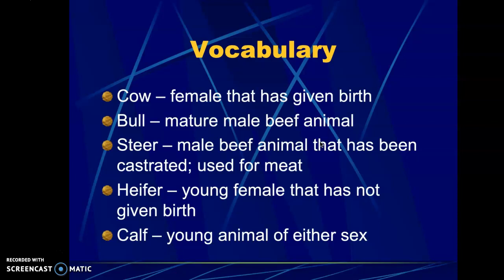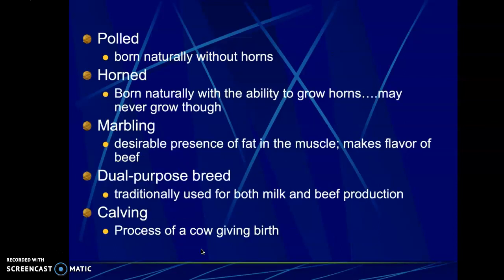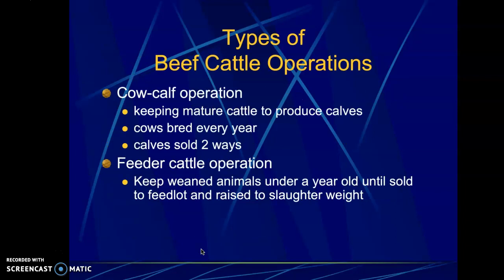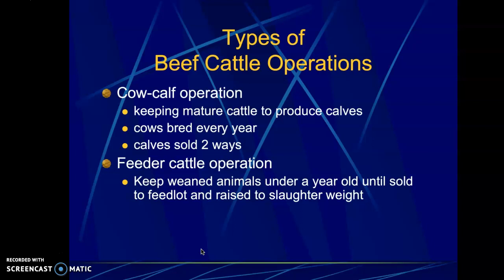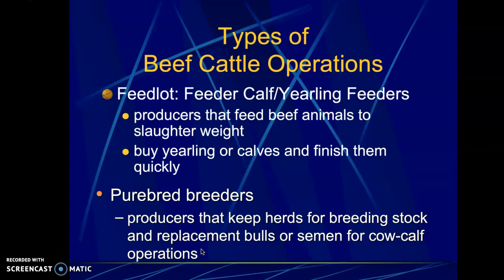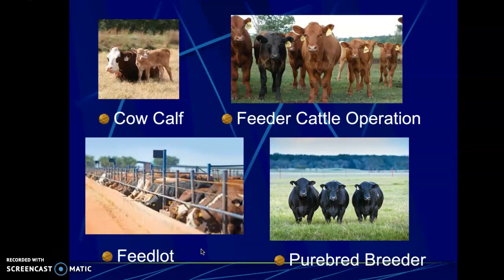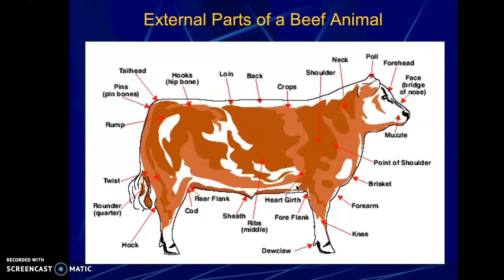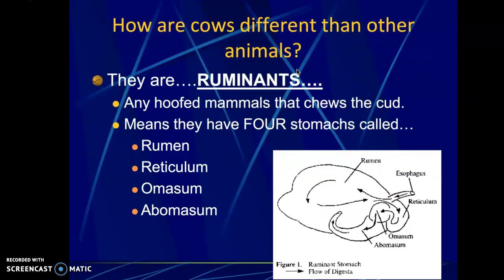Hear it From Schmitt Cattle Vocab